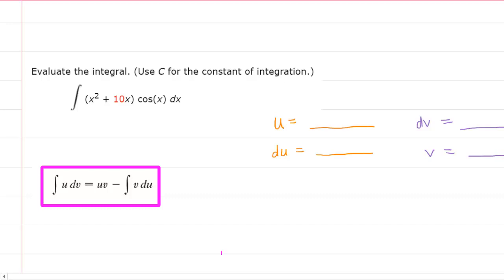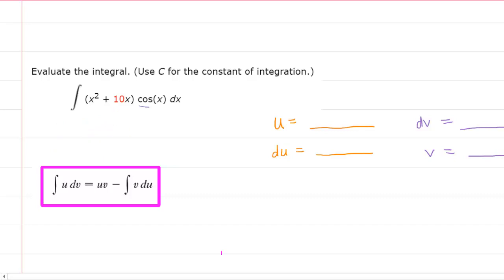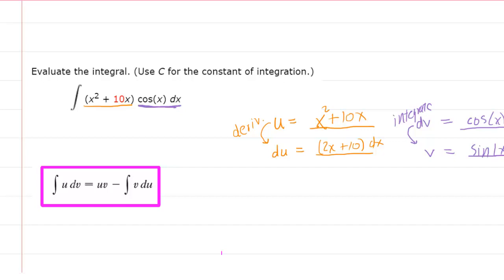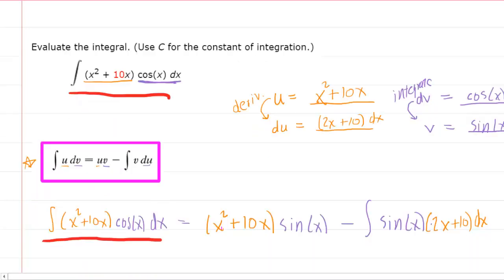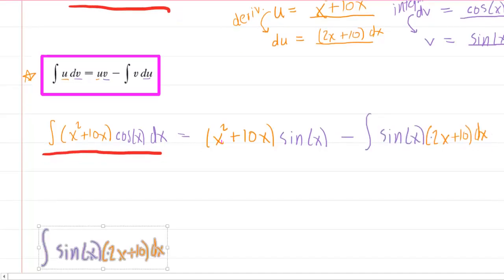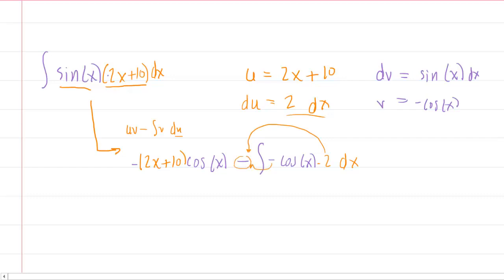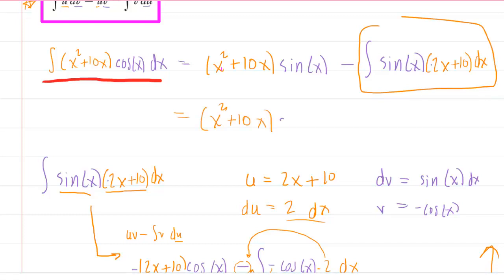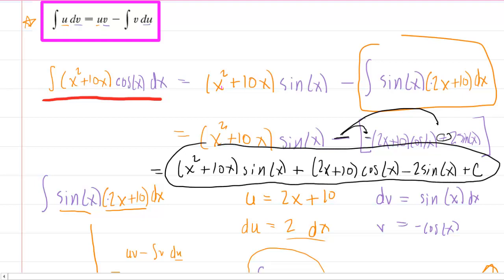Evaluate the integral. (Use C for the constant of integration.)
(x^2 + 10x)(cos x)